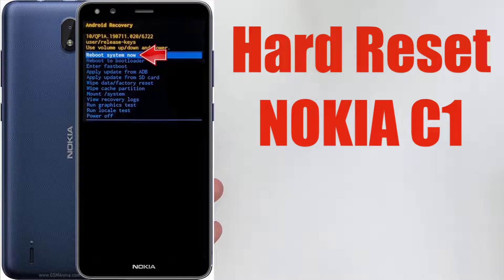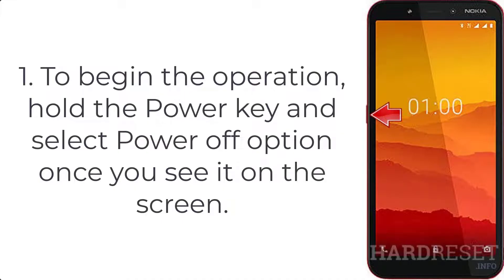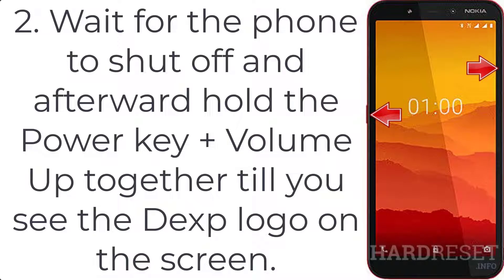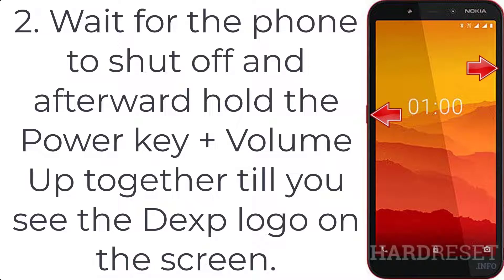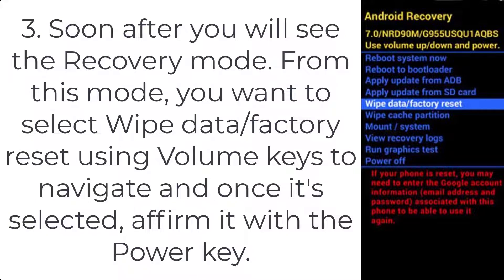Hard Reset NOKIA C1 | Factory Reset Remove Pattern/Lock/Password (How to Guide)